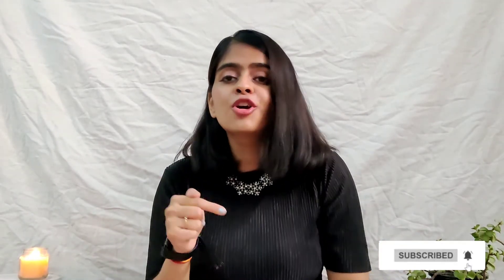Huge Amazon ~Two-piece Try-On Haul~ *Rs. 440 Onwards* for Office, College, Parties | Co-Ord Sets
Hi beautifuls,
More videos from Me:

Link of the Products mentioned in the video:

1. Pink Kurta Co-ord Set
2. Black sassy Co-ord Set
3. Rust Orange Co-ord set
4. Green Co-ord Set
5. Vibrant Pink Co-ord Set

00:00- Intro
00:25-Tuesday Talkies Dil ki Baat Intro
01:37- Pink Kurta Co-ord Set
03:10- Green Co-ord Set
05:00- Black Sassy Co-ord Set
06:08- Vibrant Pink Co-ord Set
07:54- Rust Orange Co-ord Set
09:01- Do subscribe for more :)

Copyright:
Everything that has been created on this channel is created by me unless stated otherwise. Do not use anything without permission.